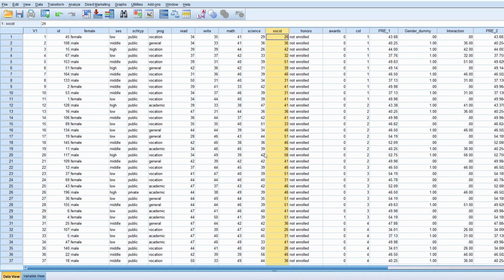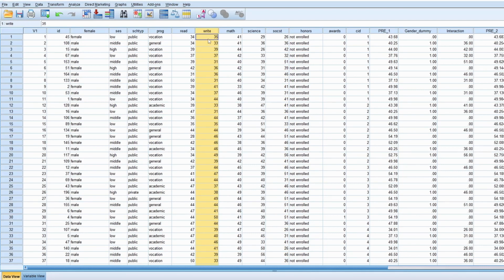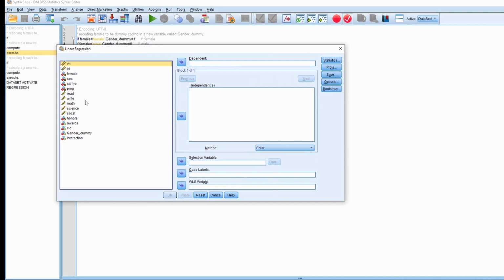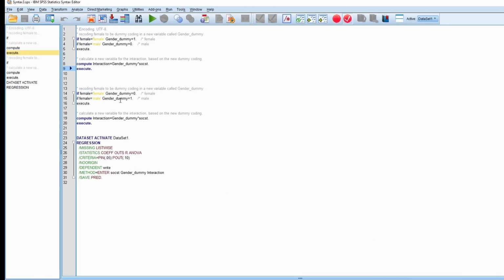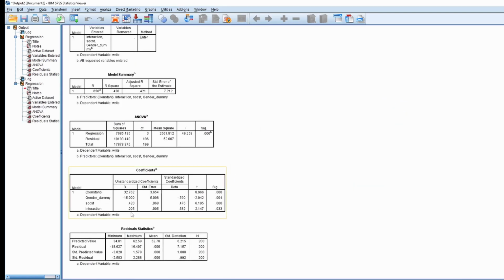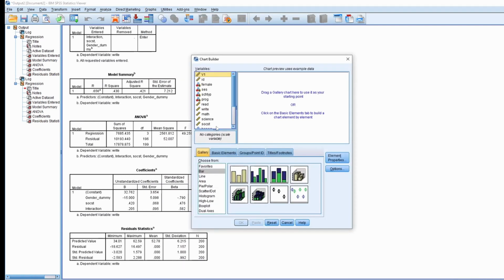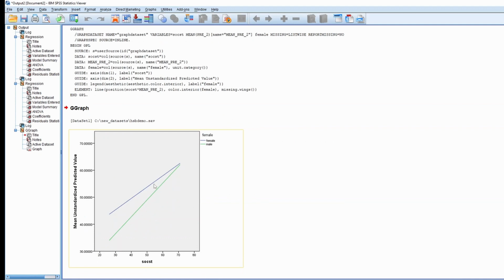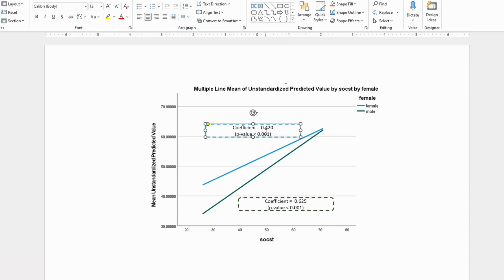Linear Regression with Interaction between Categorical and Continuous Variables in SPSS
This tutorial shows how to do linear regression with interaction variables in SPSS.
0:00 - Introduction of the interaction example to be used in SPSS
1:20 - Use SPSS syntax to create a dummy coding variable
1:42 - Use SPSS syntax to create an interaction variable for regression
2:00 - Steps of doing linear regression with interaction variables in SPSS
2:54 - How to interpret SPSS output of linear regression with interaction variables
3:20 - How to calculate simple effect for linear regressions with interaction effect in SPSS (dummy coding for the categorical variable)
4:19 - How dummy coding impacts regression coefficients in linear regression
5:11 - How to plot interaction effect in SPSS
6:35 - The meaning of a significant interaction in linear regression in SPSS
7:26 - How to add slope numbers on an interaction plot

▬ Links  ▬▬▬▬▬▬▬▬▬▬▬▬▬▬▬▬▬▬
Webpage version of tutorial: